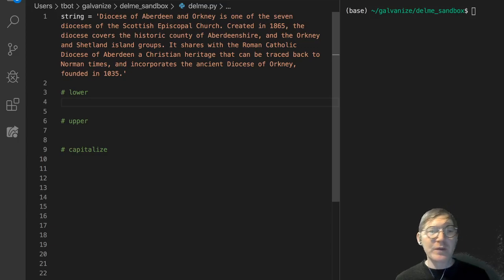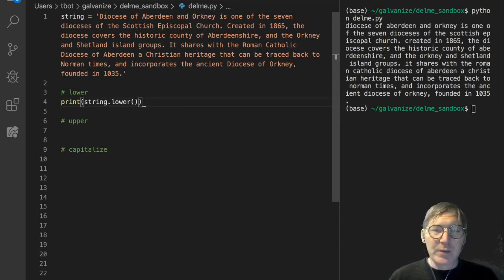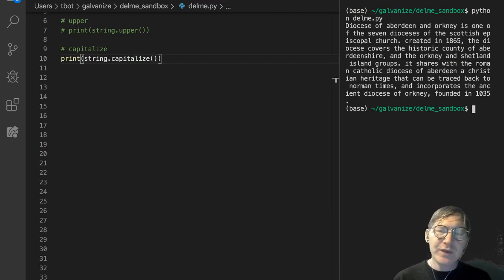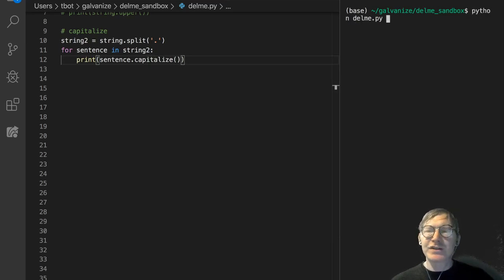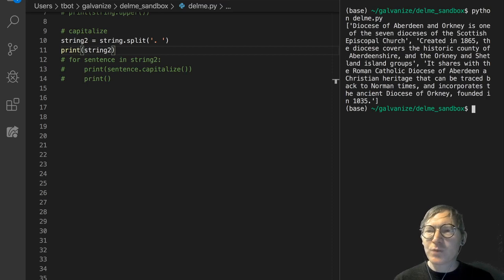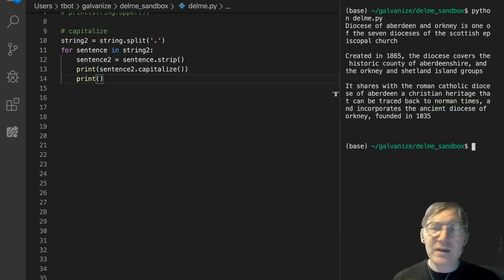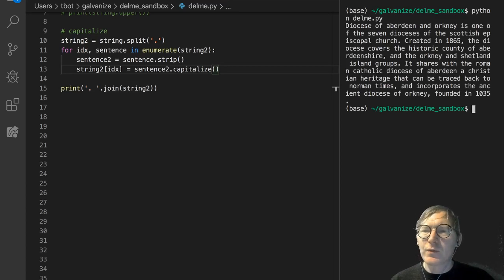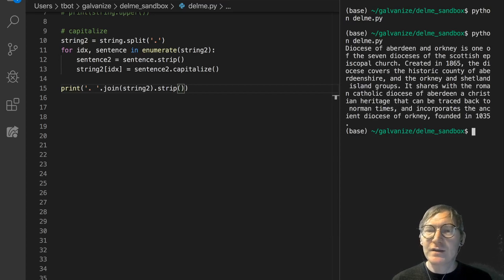String Functions and Methods - lower, upper, capitalize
These videos accompany the preparatory materials for the Galvanize Data Science Immersive. In this video, Tovio Roberts describes using the list function on strings.